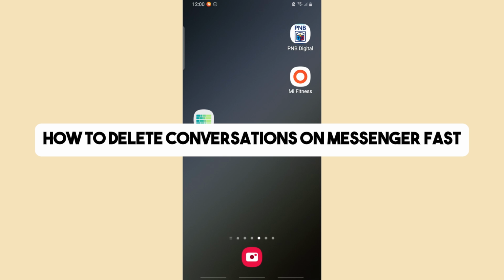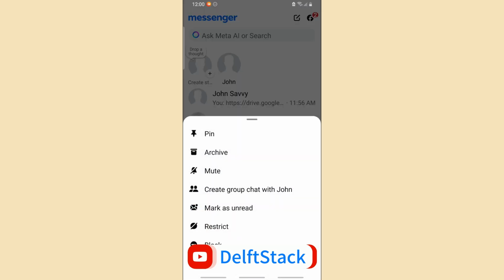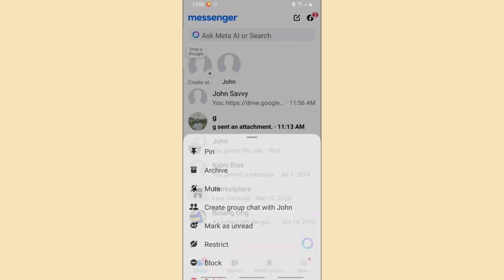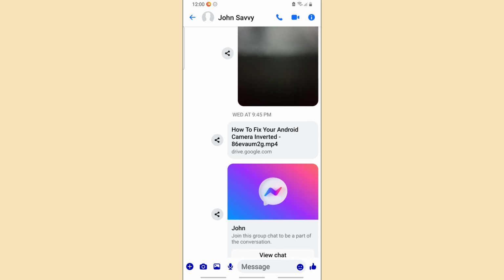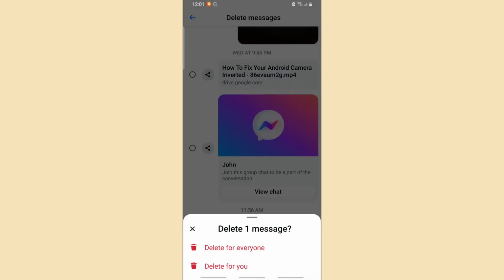How to Delete Conversations on Messenger FAST (Quick & Easy Guide!)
Want to clean up your Messenger inbox in seconds? In this DelftStack tutorial, we'll show you the fastest way to delete entire conversations — and how to delete specific messages individually. Whether you're trying to free up space, maintain privacy, or organize your chats efficiently, this step-by-step guide makes it simple and fast! 💬⚡

🔹 What You'll Learn in This Video:

✅ How to quickly delete entire Messenger conversations
✅ Understanding the "hold to delete" shortcut
✅ Important reminders before deleting (cannot be undone!)
✅ How to delete only specific messages instead of full chats
✅ How to select multiple messages at once
✅ Difference between "Delete for Everyone" vs "Delete for You"

⏱ Timestamps

⏱ 00:00 – Intro and overview of quickly deleting conversations in Messenger.
⏱ 00:15 – Open the Messenger app, hold a chat, tap the delete icon, and confirm full conversation deletion.
⏱ 00:55 – Delete specific messages by holding them, selecting multiple items, and choosing the appropriate delete option.
⏱ 01:27 – Outro

Messenger's interface can be confusing — and many users don't know there's a much faster way to delete chats. This tutorial saves you time and shows you how to manage your inbox with ease. Whether you're clearing old conversations or removing sensitive messages, this guide makes the process simple and stress-free. 👍

🔥 Enjoyed the Video? Don't Forget to Support Us!